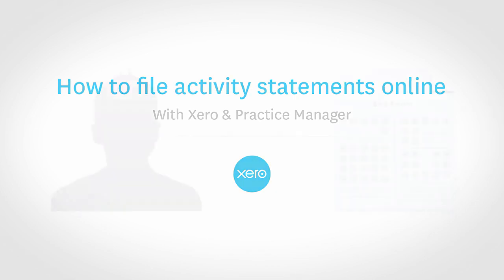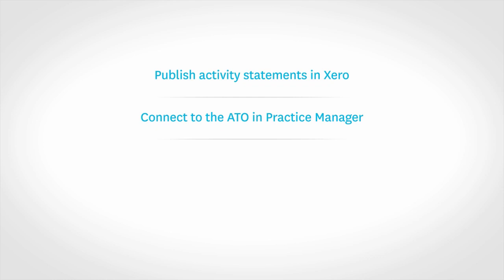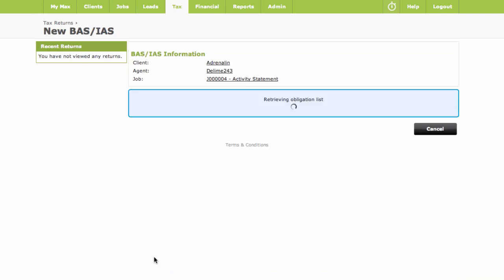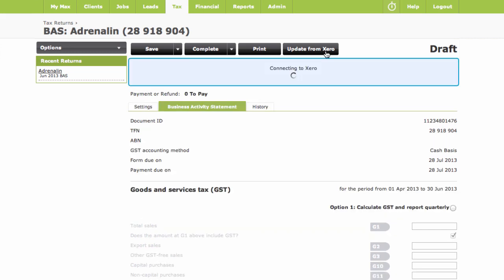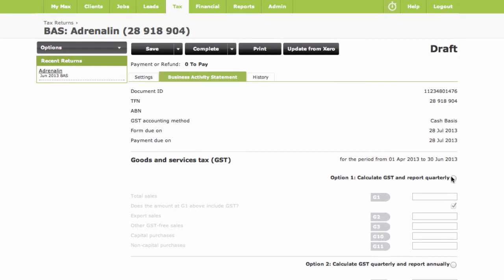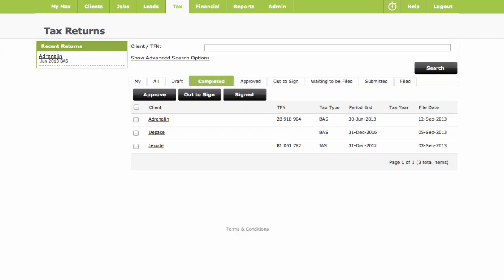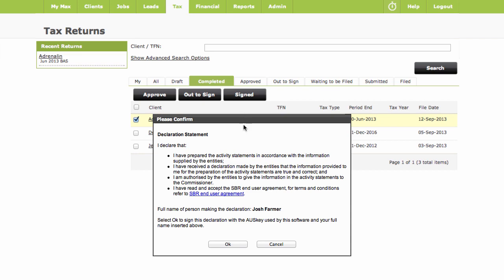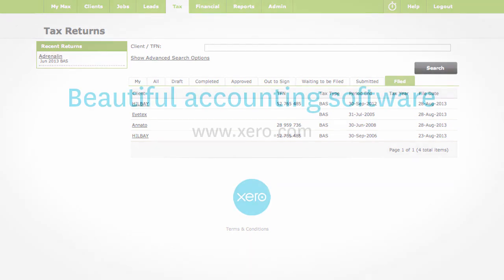How to file activity statements online with Xero accounting software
Learn how to file you Business Activity Statement (BAS) and IAS online through Xero Accounting Software.